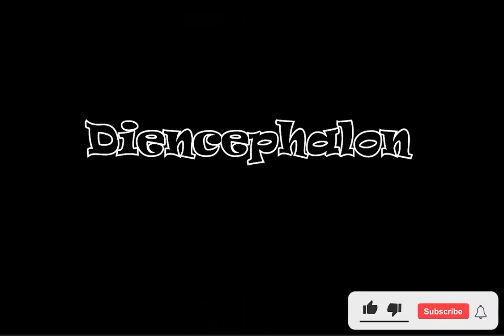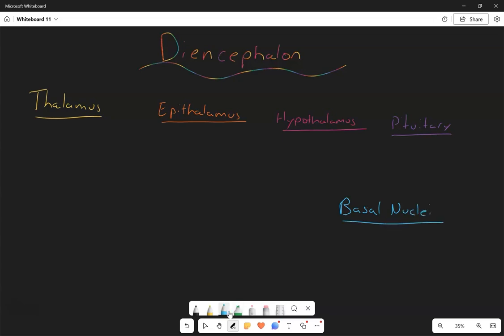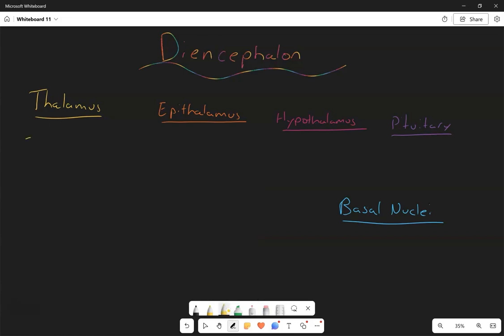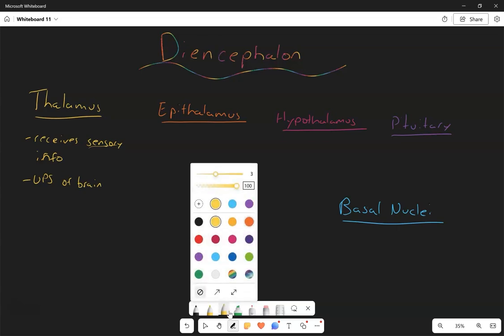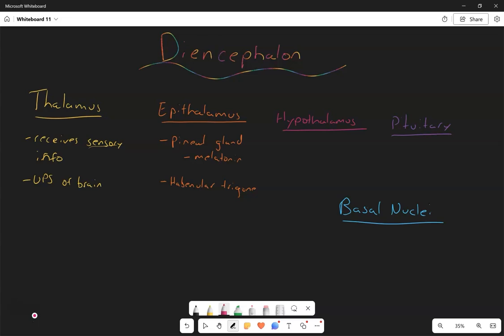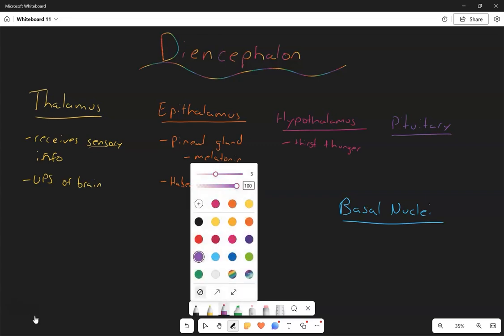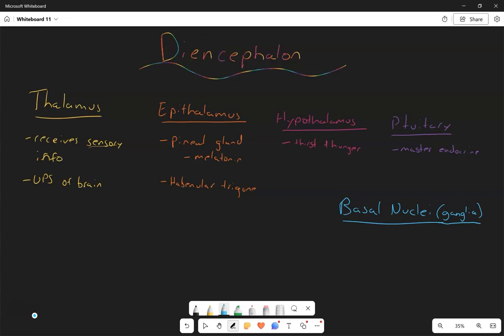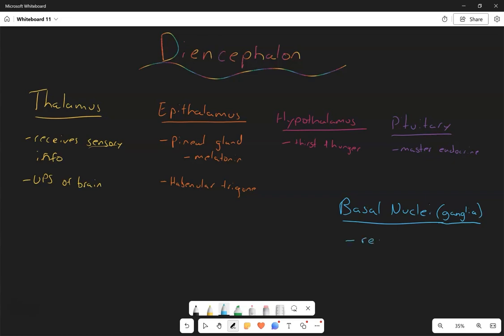Diencephalon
This video gives a general overview of the diencephalon and its function.